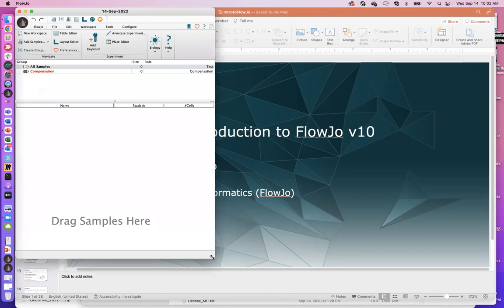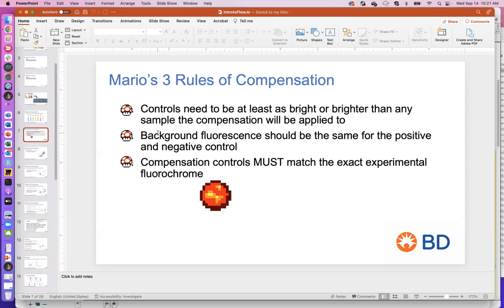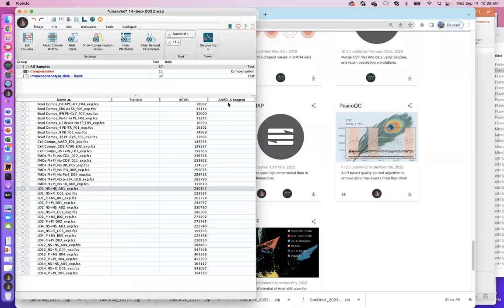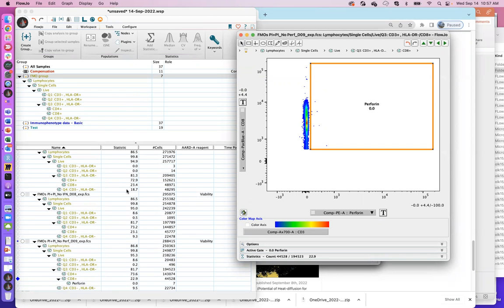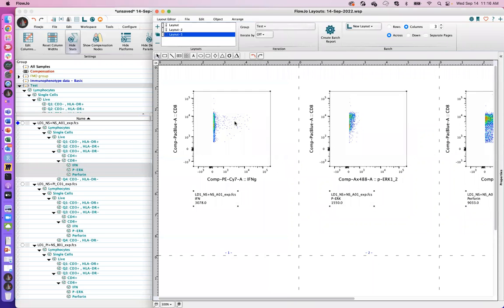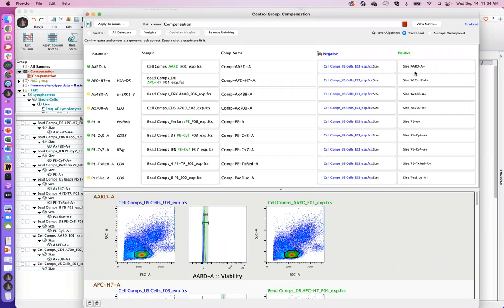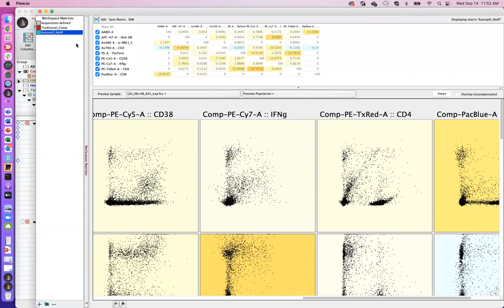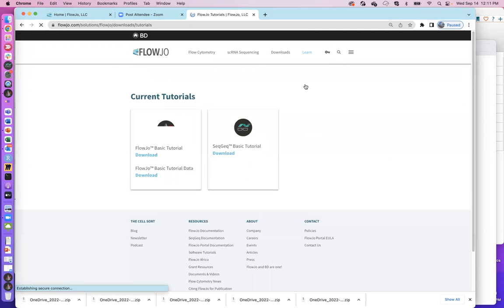Flow cytometry seminar training recording 9 14 22